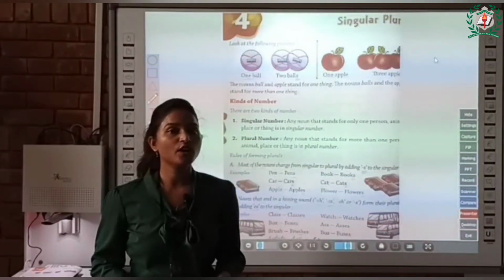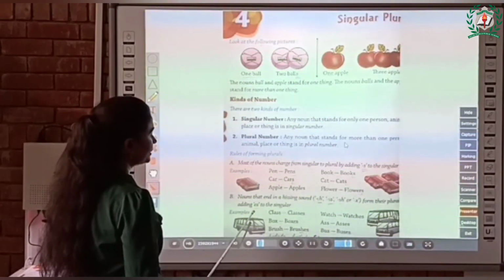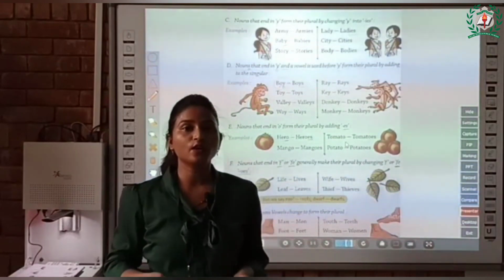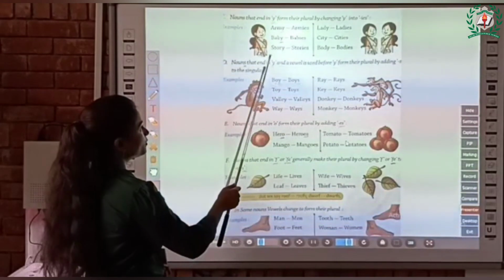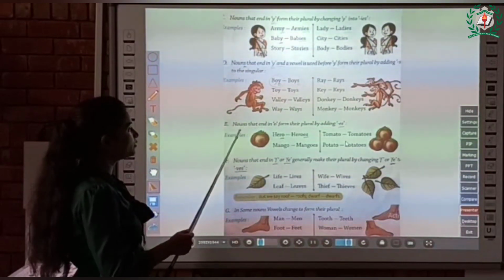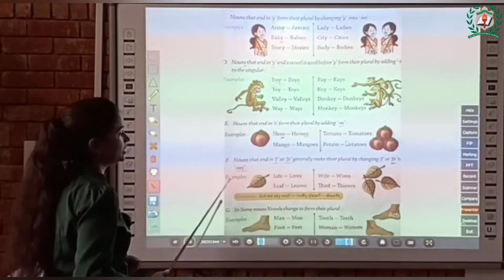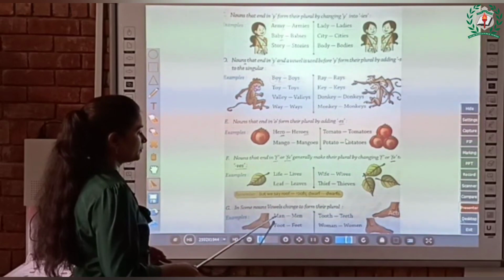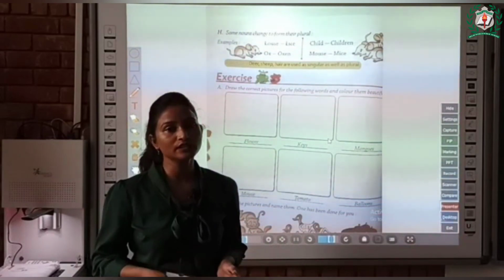Class:-1, Chapter:-4(Singular Plural)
By Samantha_Bhatia